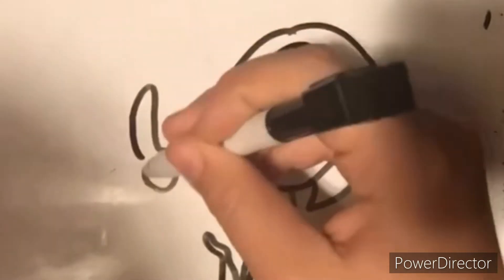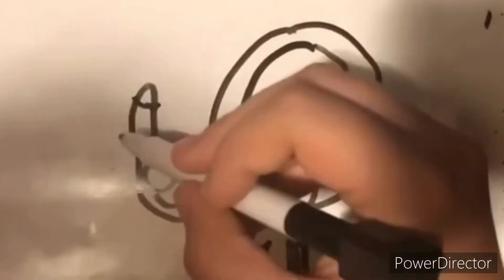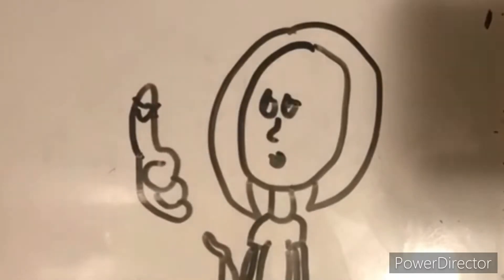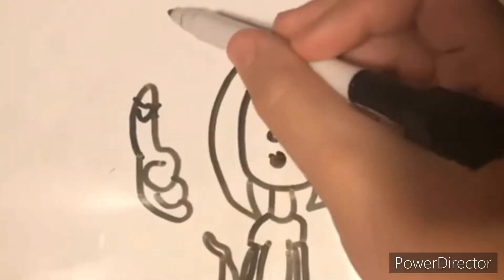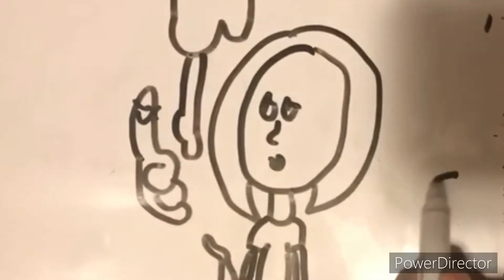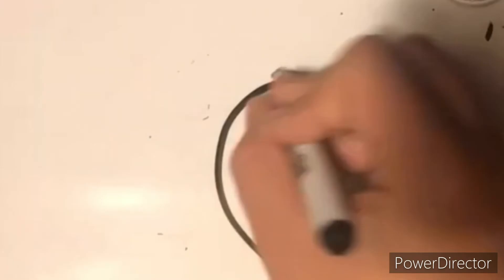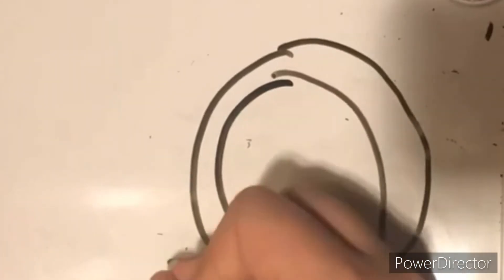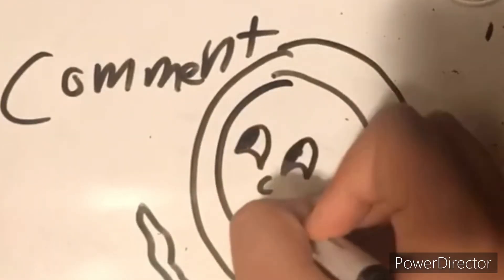Repost Weird habits I use to have. (Bad audio)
Original video